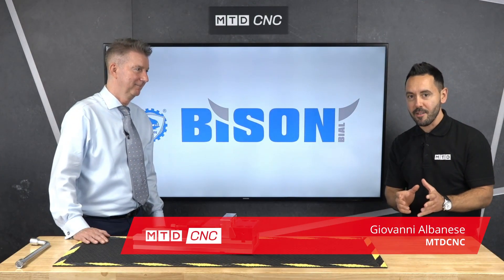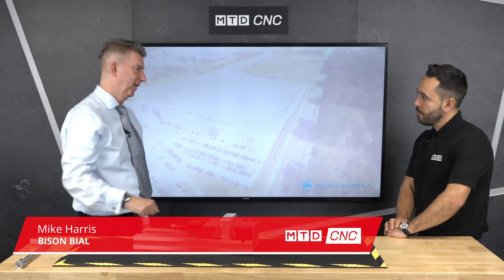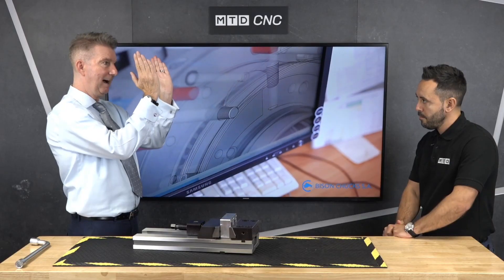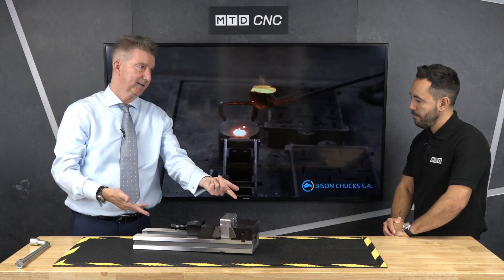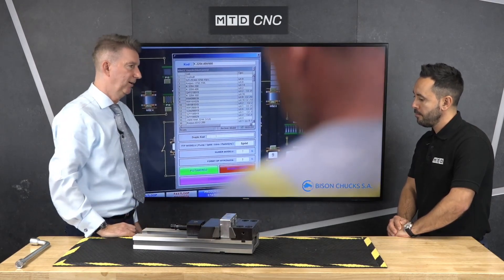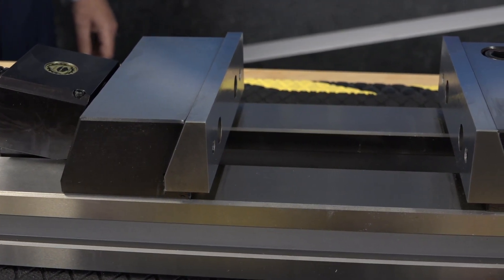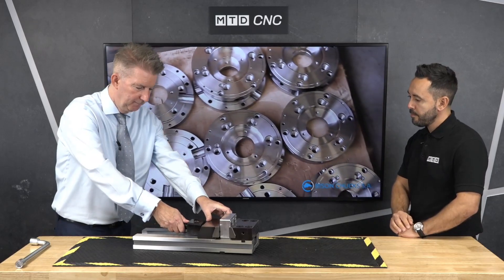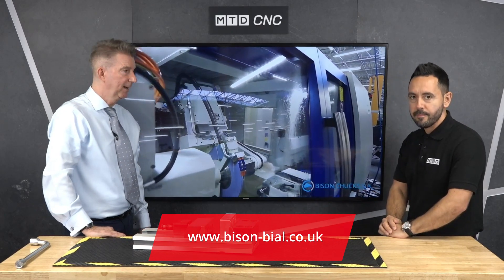The 6620 Vice From Bison!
In the latest technical corner Gio and Mike Harris from Bison UK get technical with the Bison 6620 Vice.
Mike gives a top class demo and explains how the pull down jaws work, why the fixed jaw is reversible, how the quick change moving jaw works and tells us about the key features.